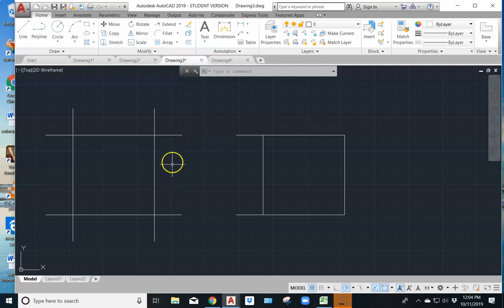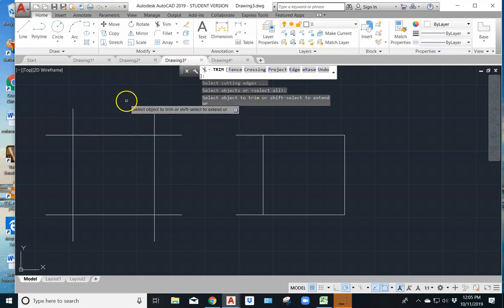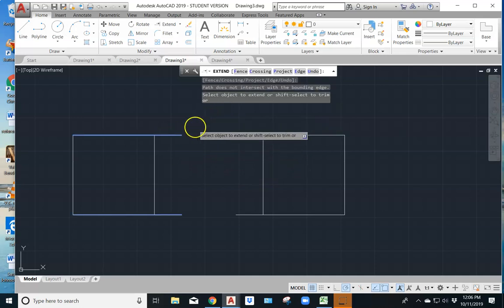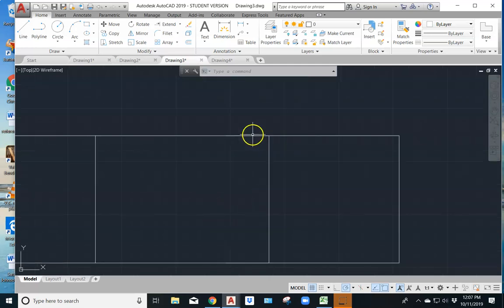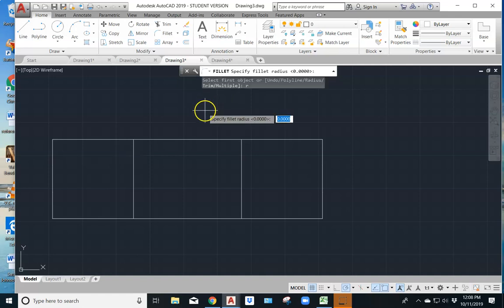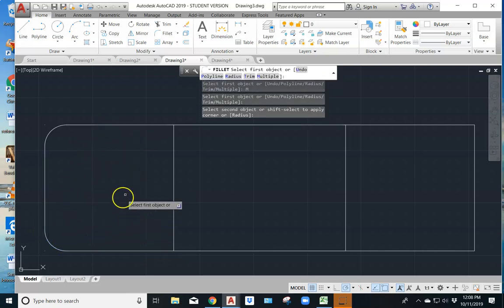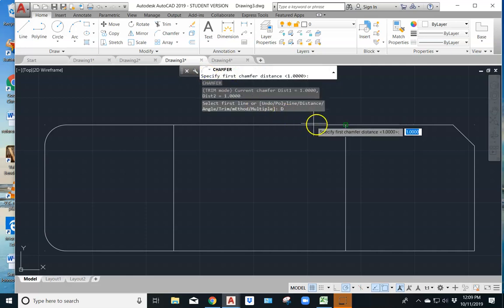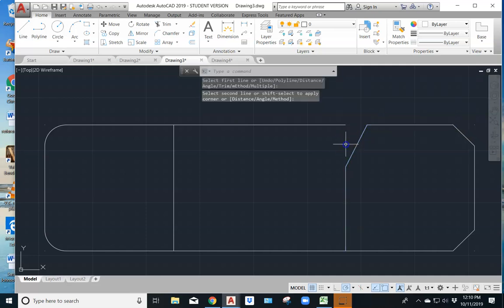VL TrimExtendFilletChamfer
AutoCAD 2019 covers use of Trim/Extend/Fillet/Chamfer Modify Commands